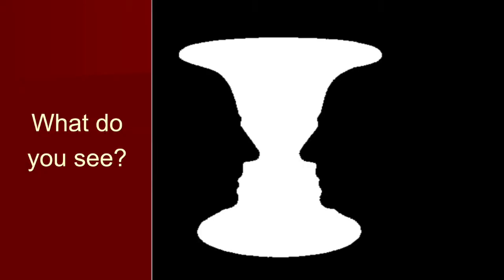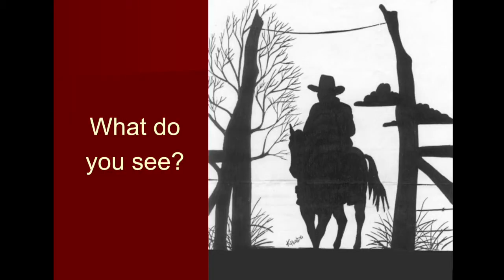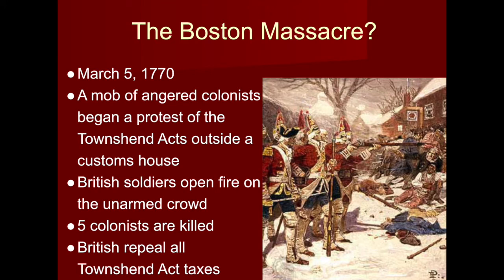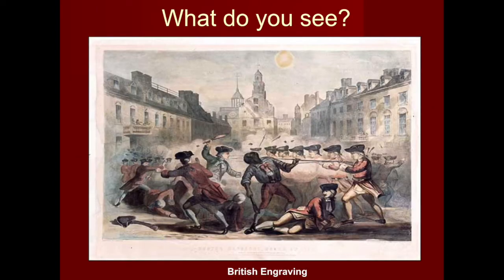History in Perspective